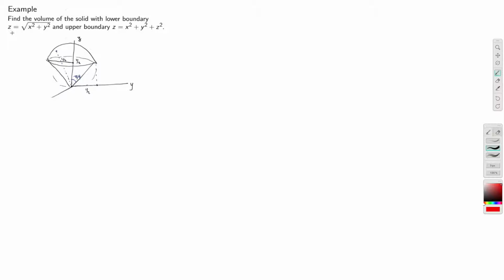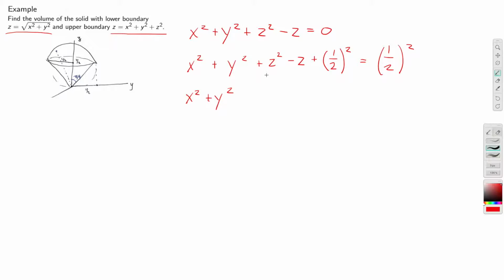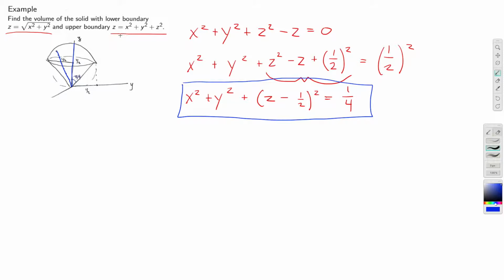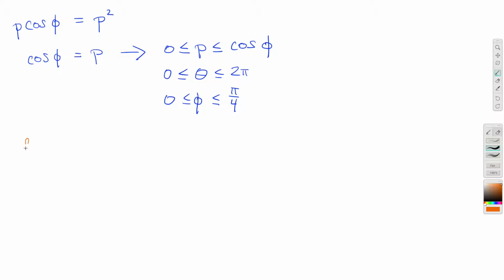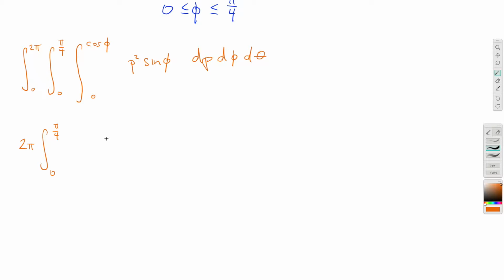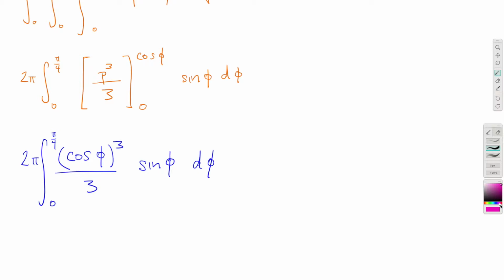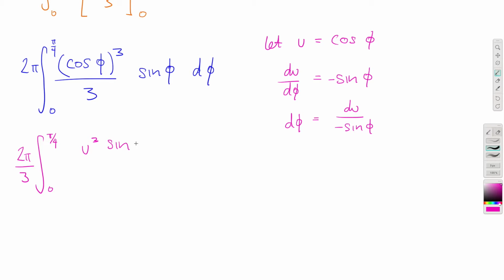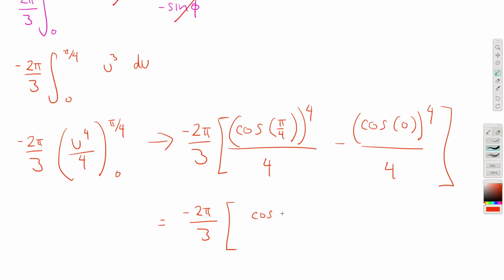Cone | Calculus 3